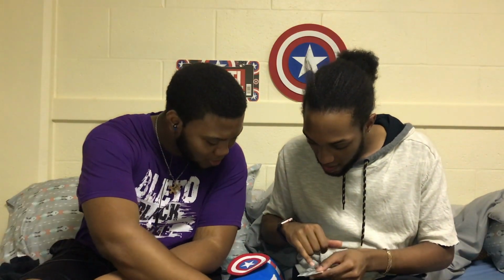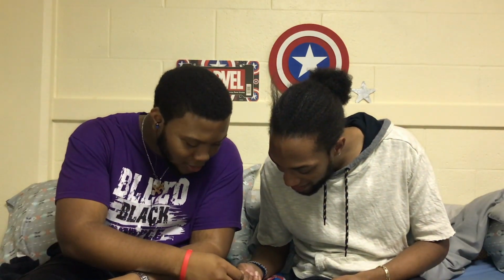BEAN BOOZLED CHALLENGE 🤮🤮🤮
Follow my daily life on~

Uber Code: Christopherc6671ue
Postmates: NFKMC

CCP